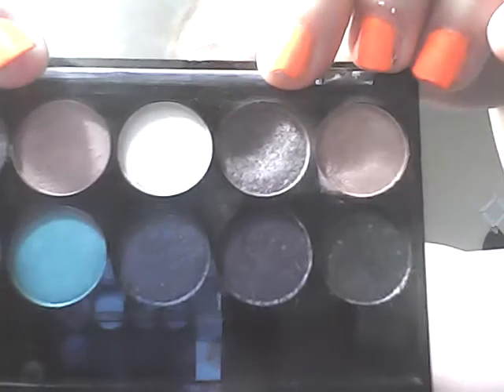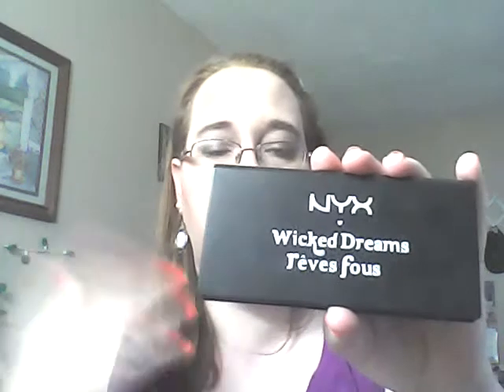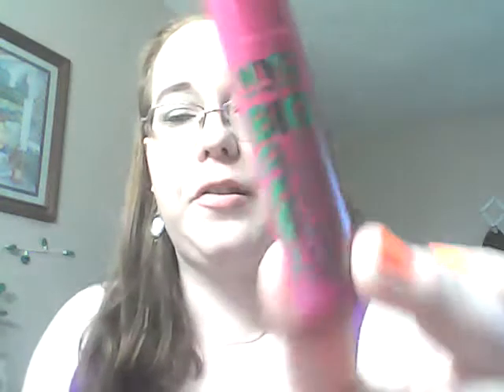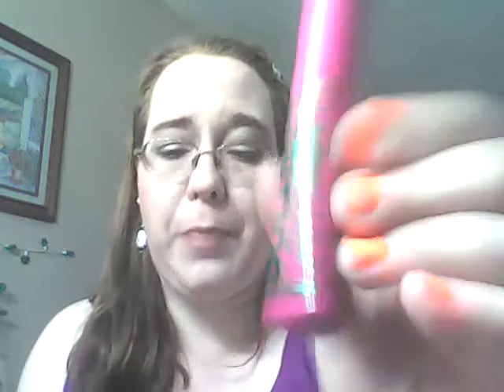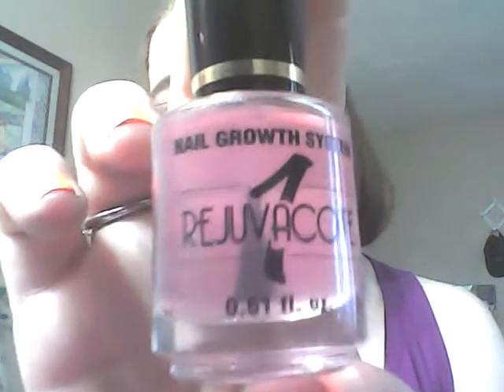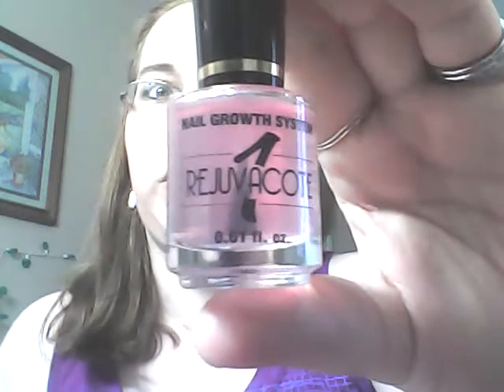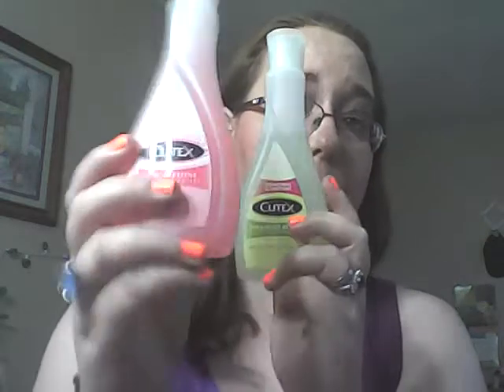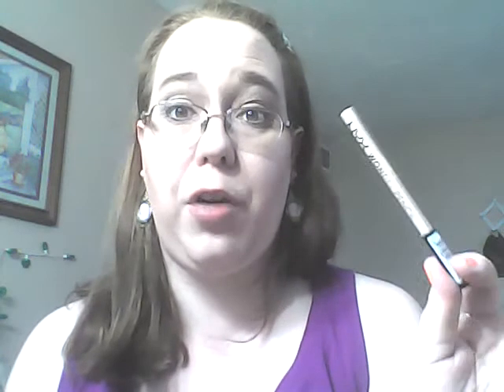June 2013 favs. Pt.1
So sorry I had to split this up, but I had to..ty so much for watching!!